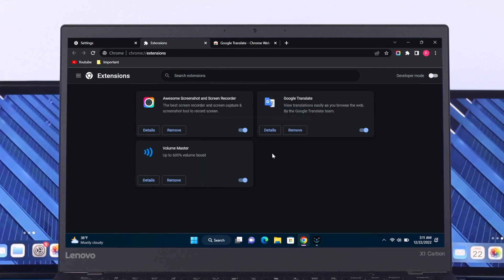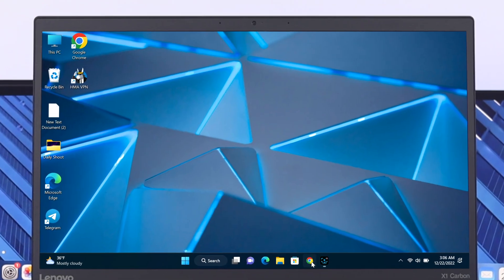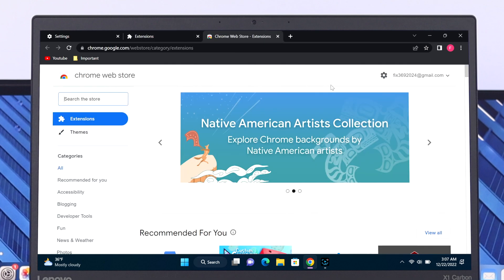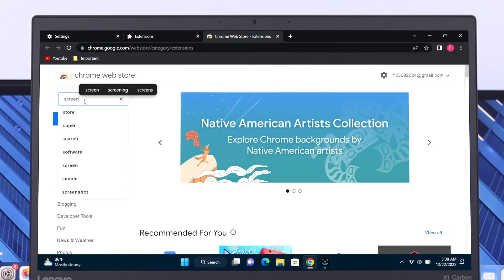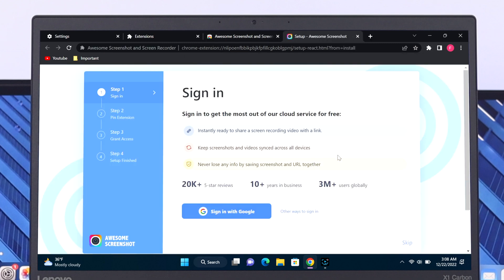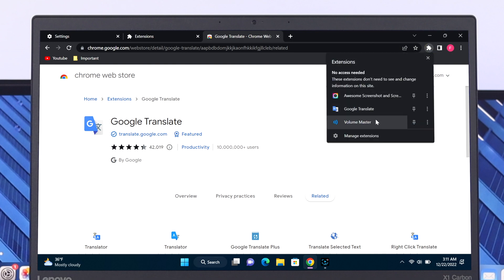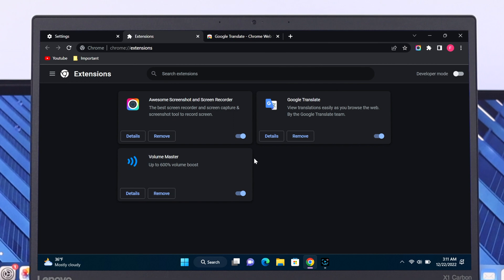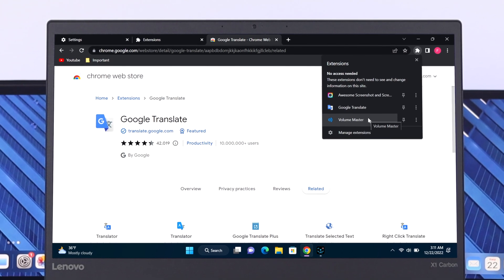How To Remove Extensions in Google Chrome! [Delete Extension]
Want to remove an unnecessary extension from Google Chrome Browser or want to add a new extension to get extra features and personalize your Chrome on Windows 11 Laptop/Desktop computer? Here's the Easy way to Add and Delete Google Chrome Extensions and we will also show you where to view, turn ON/OFF, and manage all extensions on your Chrome Browser.

0:00 What This video is about
0:19 Add an extension to Google Chrome Browser
1:21 Manage Google Chrome Extensions
1:54 Remove Extensions